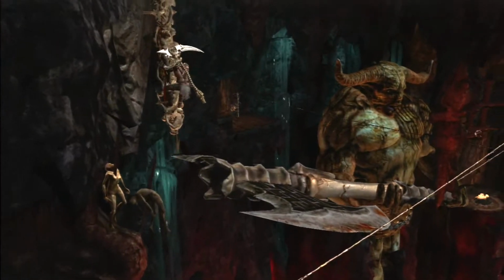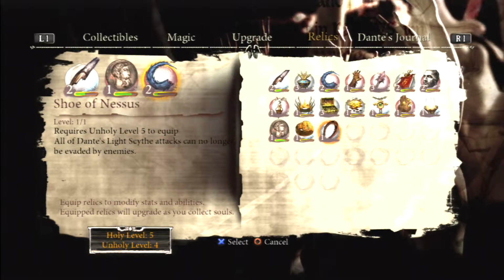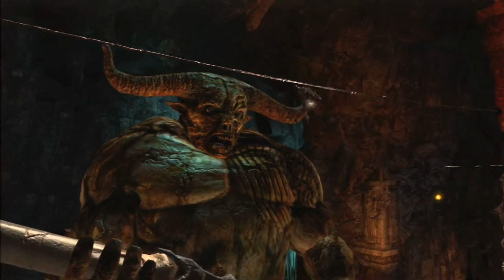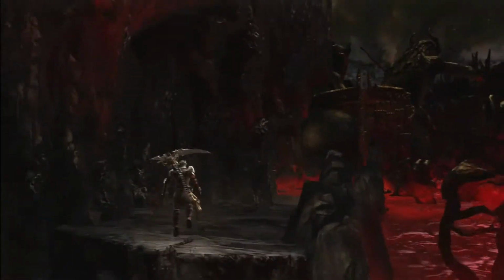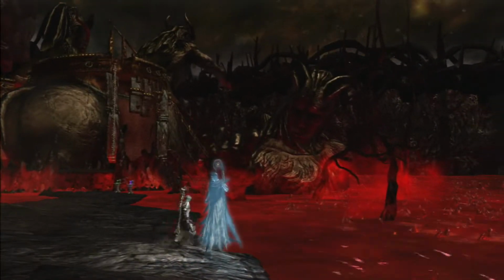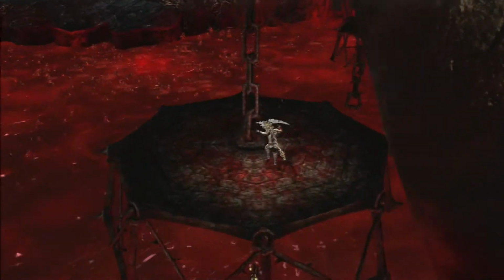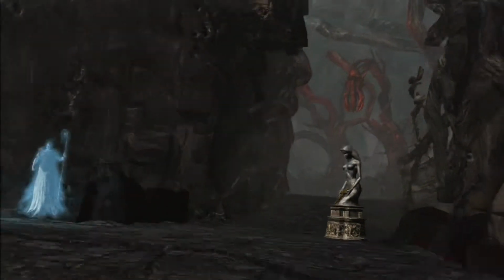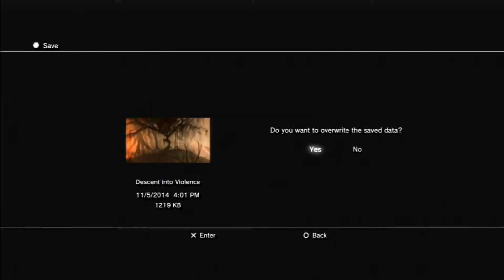Let's Play Dante's Inferno Ep 23 (Violence Part 1)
Recorded with the Elgato Game Capture Device

We begin out trek through Violence as we cross the "Boiling River of Blood" that is known only as Phlegethon.

Intro and Outro Theme: "RetroFuture Dirty"